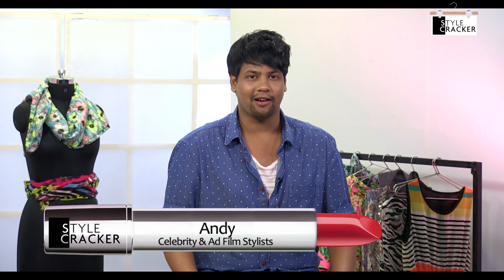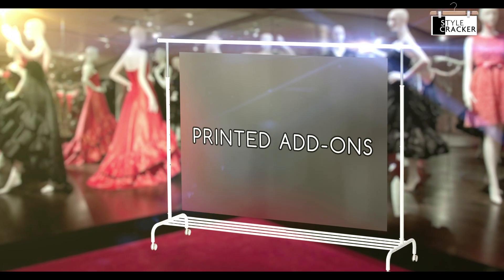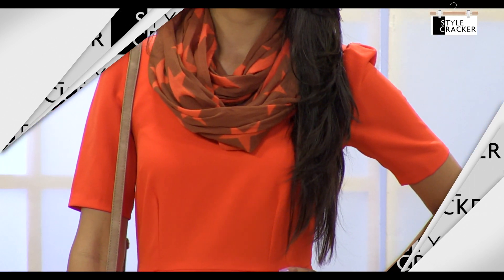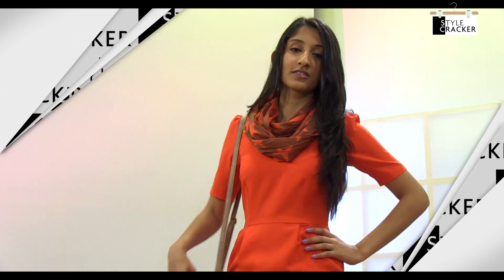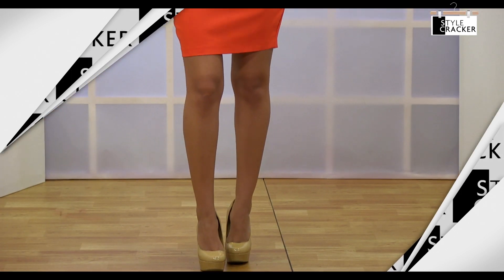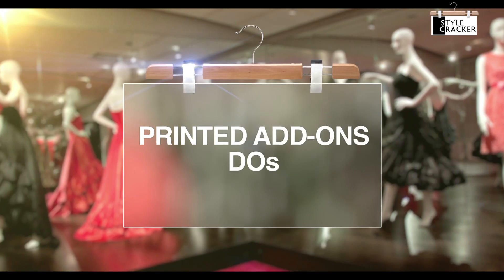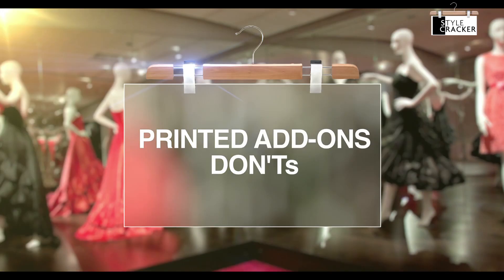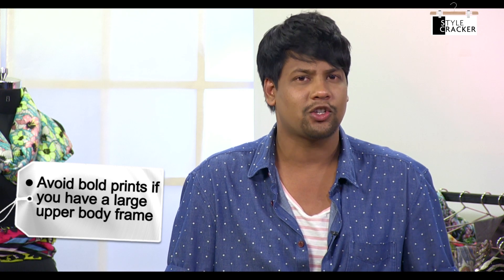Printed Scarves II Printed Add-Ons II StyleCracker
Colourful, printed scarves are the best way to pep-up an outfit. They help any outfit cool, chic and summery. Andy from StyleCracker shows you how to work this look perfectly and help accessories with the perfect coloured heels to break the monotony of one colour.
Also some useful and basic do's and don'ts one must keep in mind while working this look.